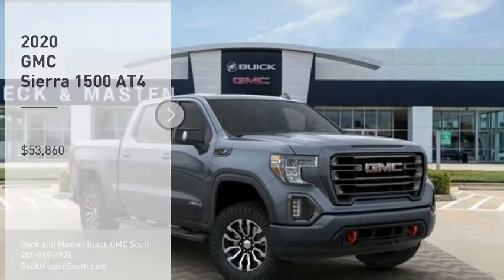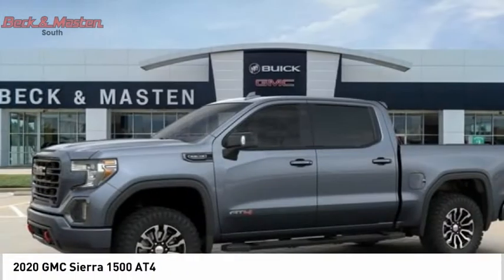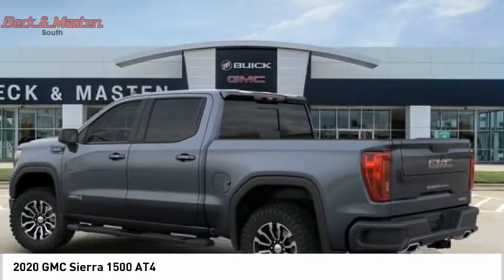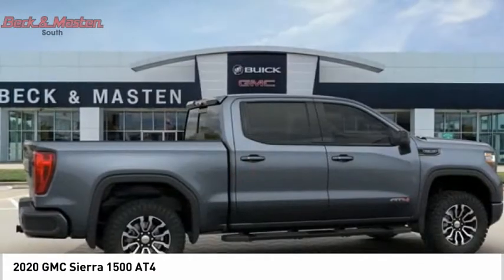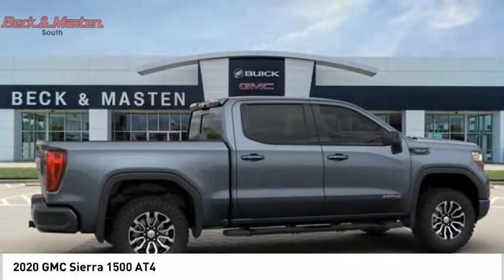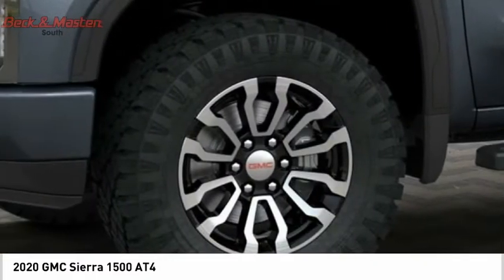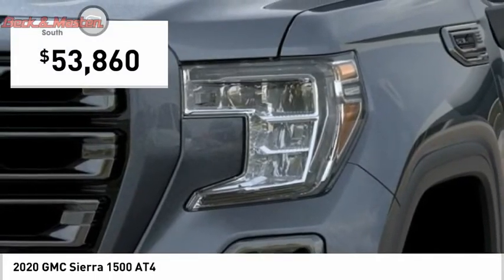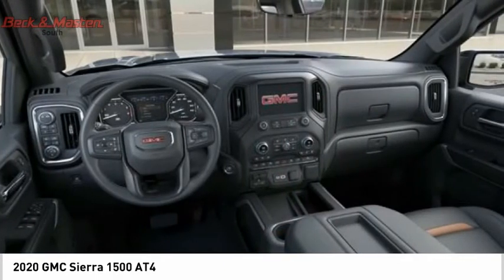2020 GMC Sierra 1500 G340247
2020 GMC Sierra 1500 AT4

This SAT STEEL MET 2020 GMC Sierra 1500 AT4 might be just the crew cab 4x4 for you.  It comes with a 8 Cylinder engine.  We've got it for $53,860.  You can trust this crew cab 4x4 because it has a crash test rating of 4 out of 5 stars!  It has a timeless sat steel met exterior and a jet black with kalahari accents interior.  Want to learn more? Call today for more information.